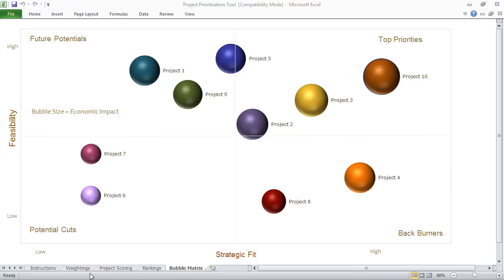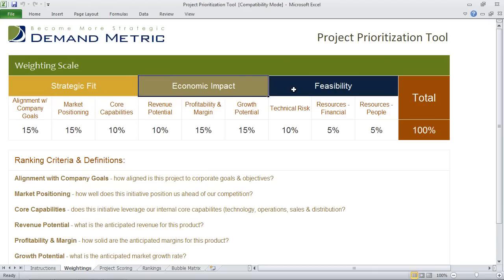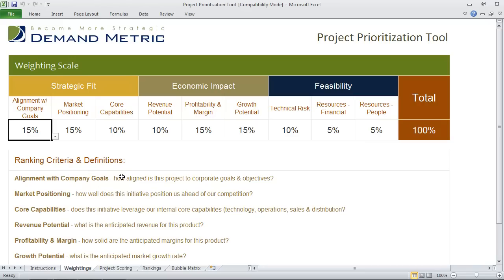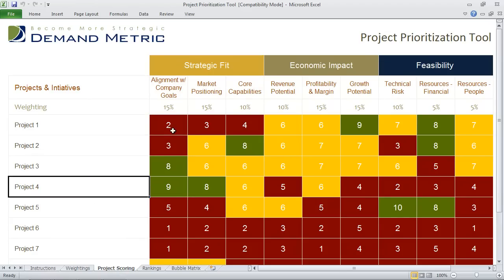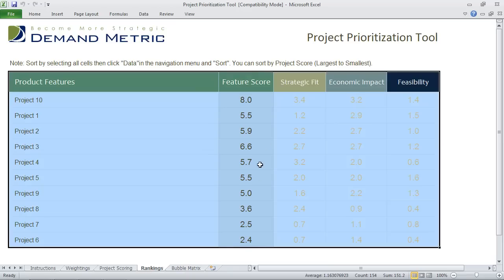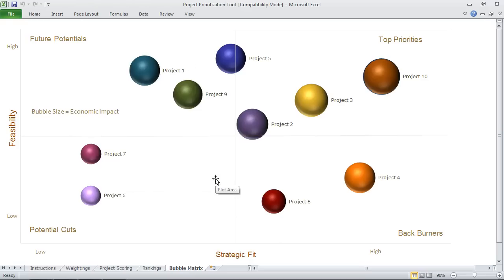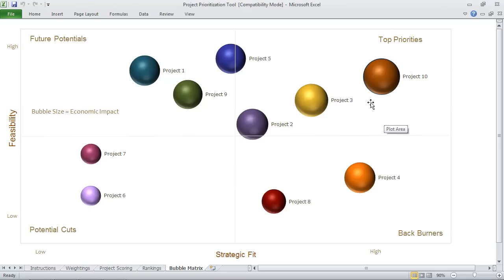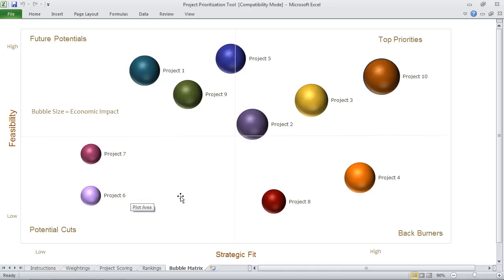Project Prioritization Tool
Use Demand Metric's Project Prioritization Tool to evaluate your projects based on their strategic fit, economic impact, and feasibility. Once you have ranked each project, view the bubble matrix chart and communicate the findings of your analysis.